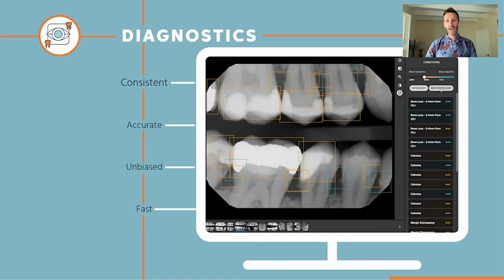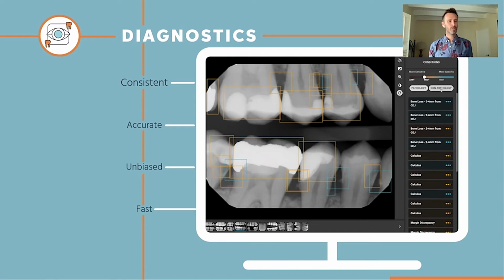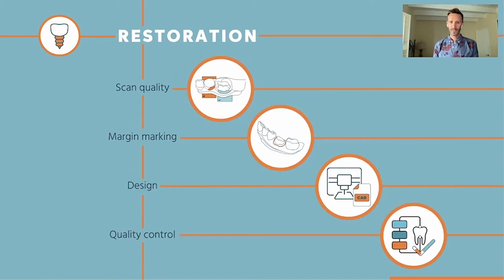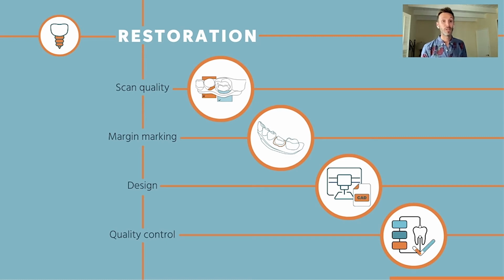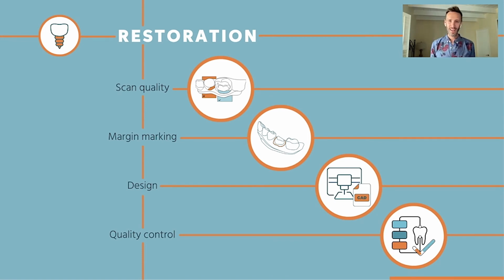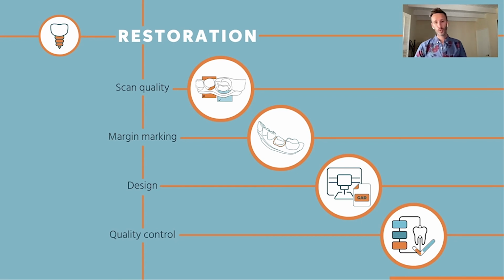AI: Diagnostics and Restoration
Highlight from Dr. Kyle Stanleys lecture at Osstell ISQ Online Symposium 2021.